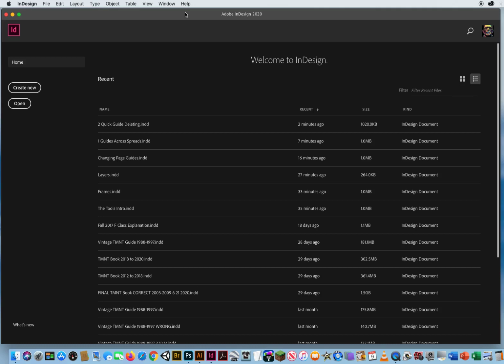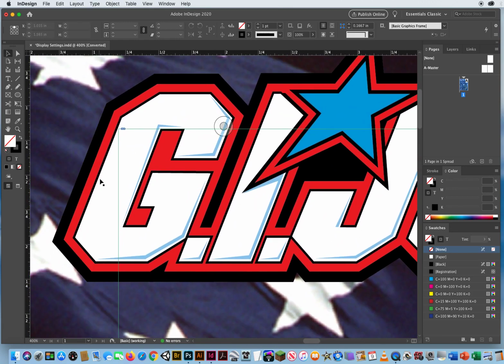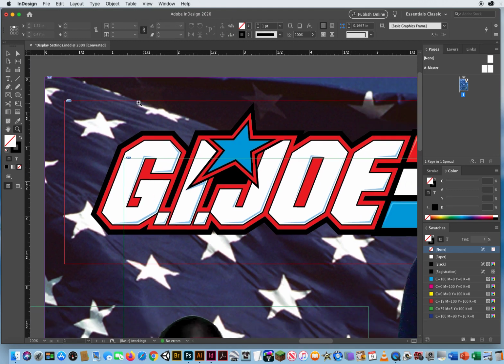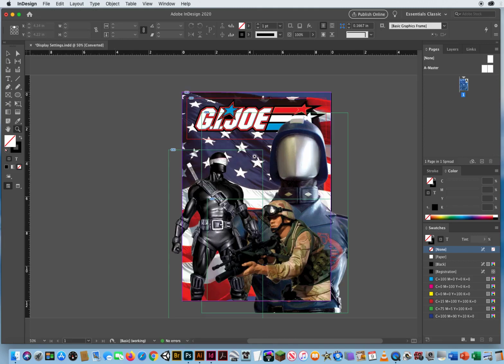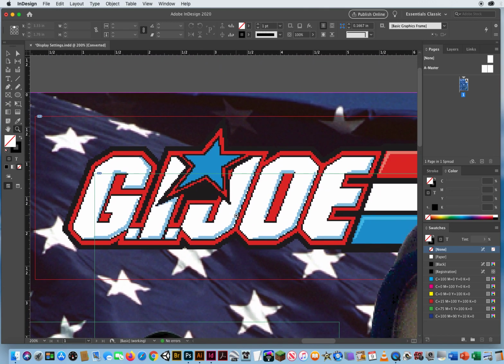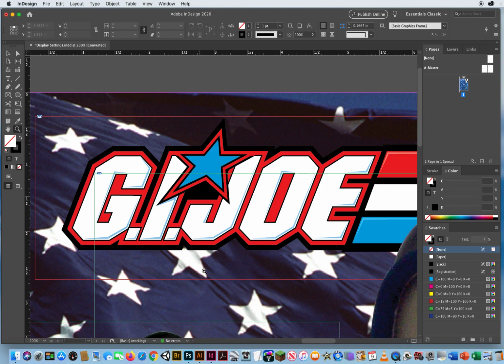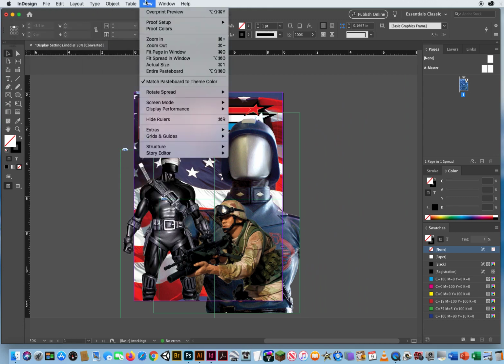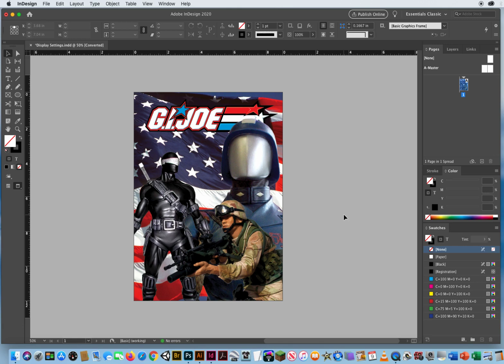InDesign Display Settings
My Tutorial on how to set up your Display Settings for optimum performance while working in InDesign.